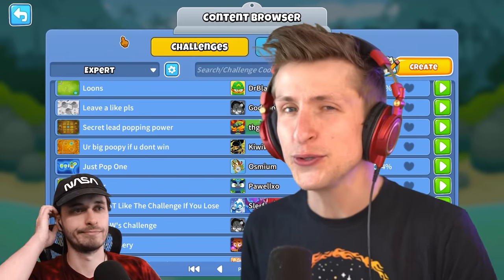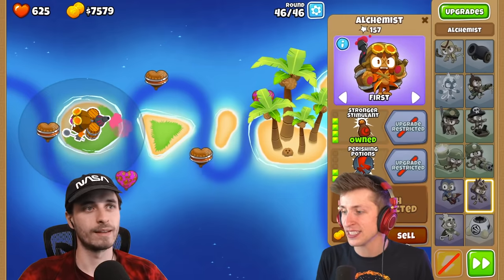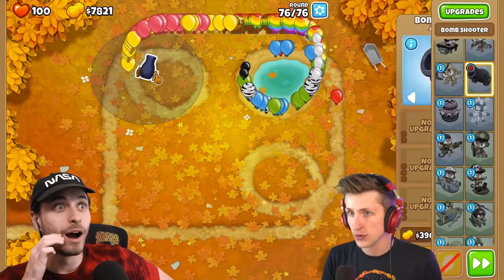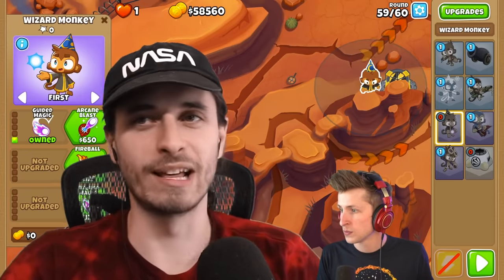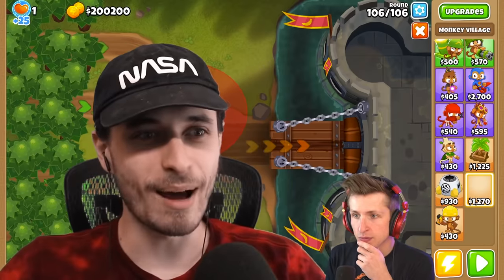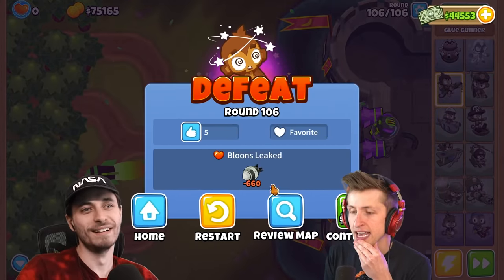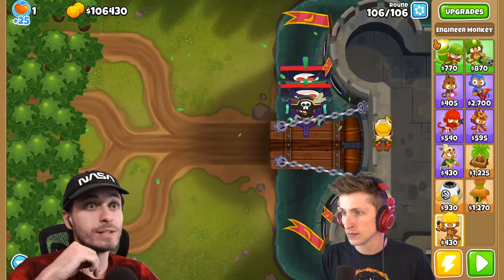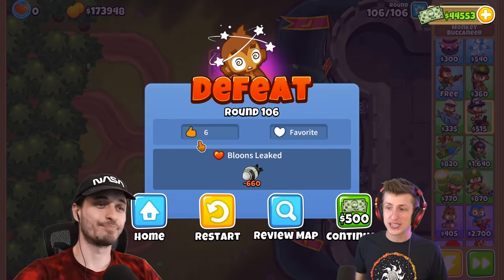The 1% Challenge NO ONE knows about yet..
We have seen Sabre and Tewtiy go up against some of the hardest 1% challenges ever. But there is a challenge that NO ONE knows about yet! They will be tested on all their Bloons knowledge... but will it be enough?